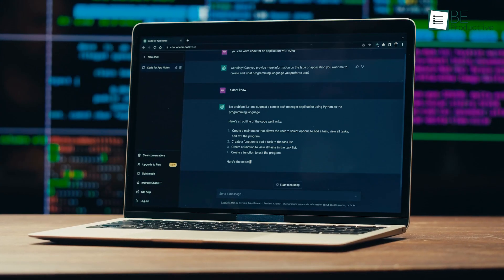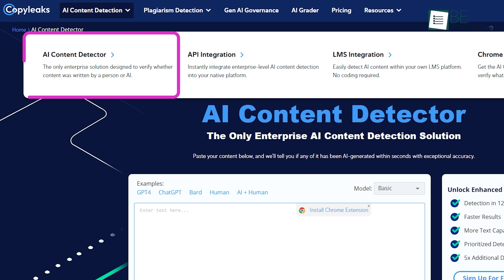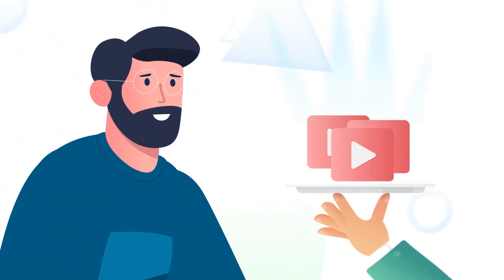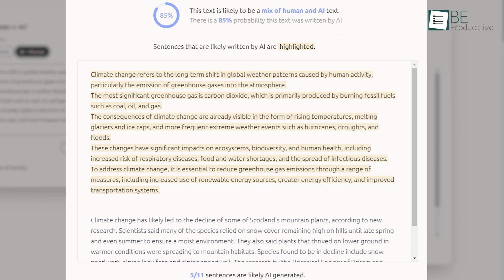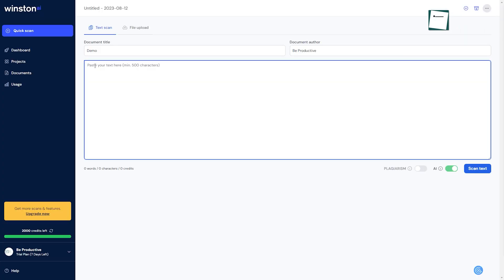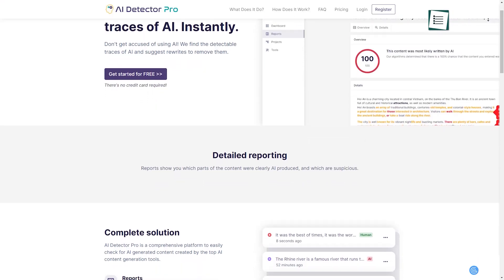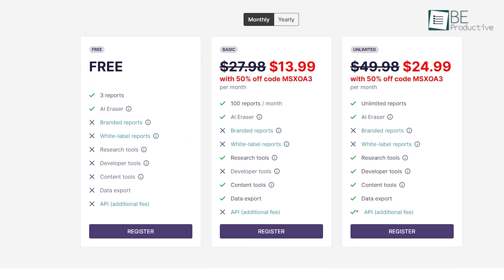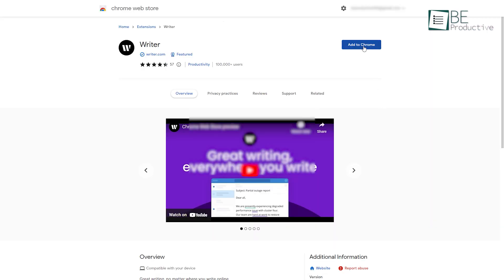Top 5 AI Content Detection Tools!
Even though content generation is taking the world by storm, it is important to understand whether it is original or not. Among the plethora of AI content detection tools available, finding the right one is a tedious task. Well, not anymore as we have compiled a list of the top 5 AI content detection tools that can help you ensure accuracy and authenticity of your content.

Copy Leaks

GPT Zero

Winston

AI Detector Pro

Writer
Intro and Animation Credit:
10Studio: